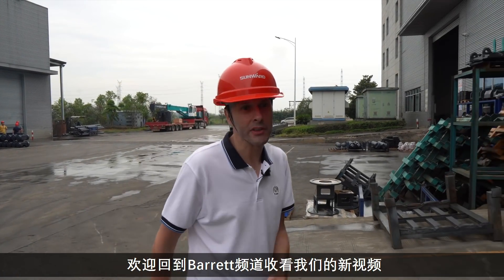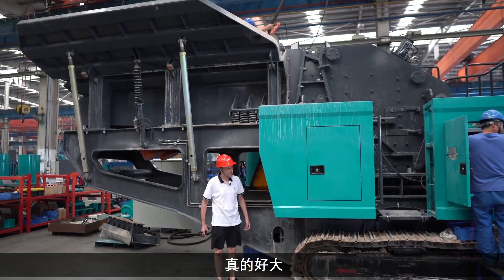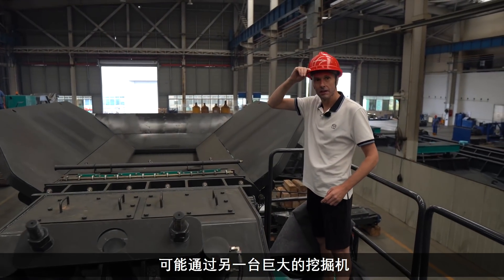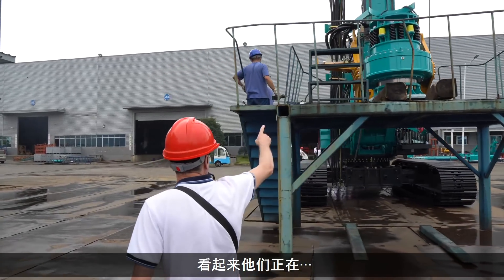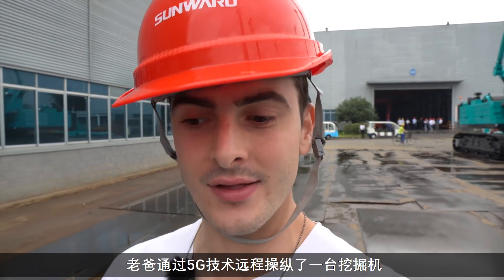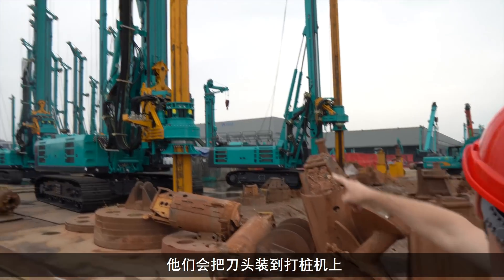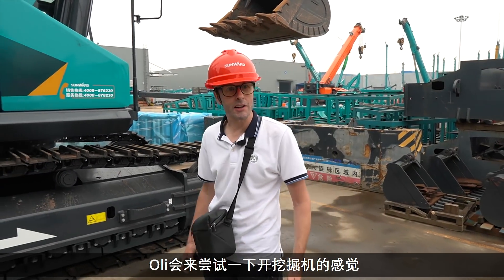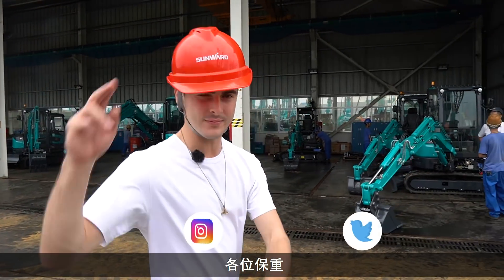HUGE 58 Tonne Rock CRUSHER in China // (含中文字幕) // 58吨重的巨型碎石机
We visited Sunward in the city of Changsha, central China and had a look around at some of their heavy machinery. This is manufacturing at it's biggest... 58 tonne rock crushers, 50 metre pile drivers, enormous excavators they've got it all! Stick with us and let us know what you think.